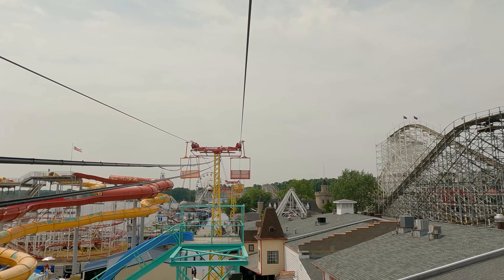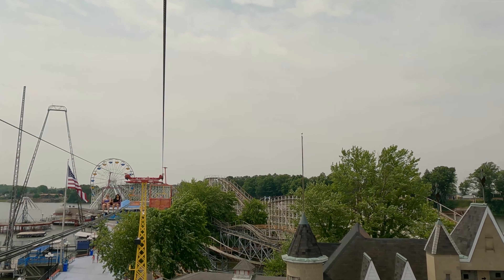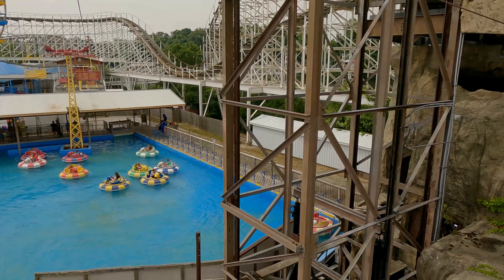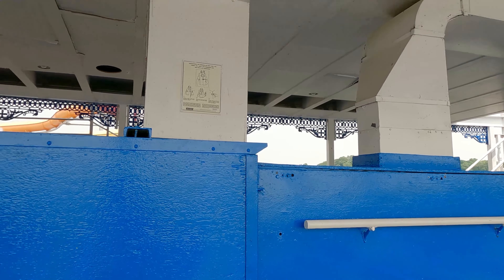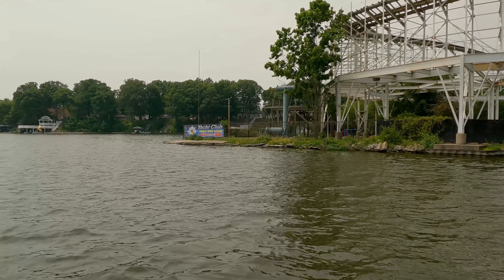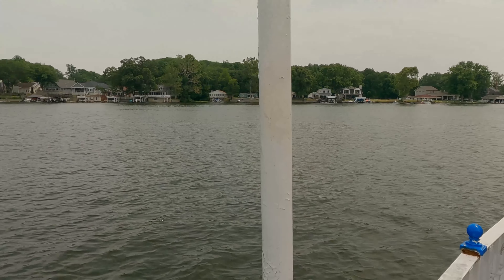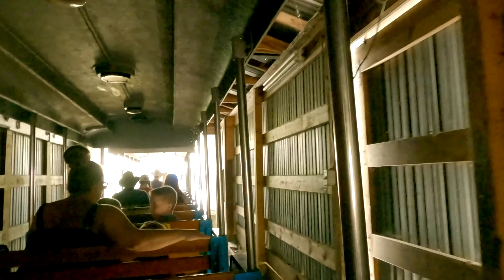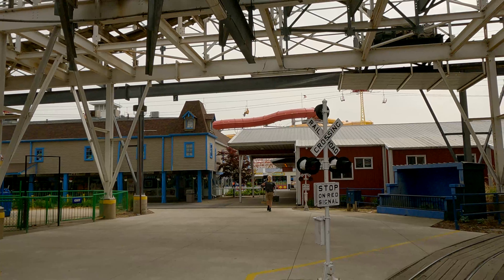I ranked my top 60 wood coasters.